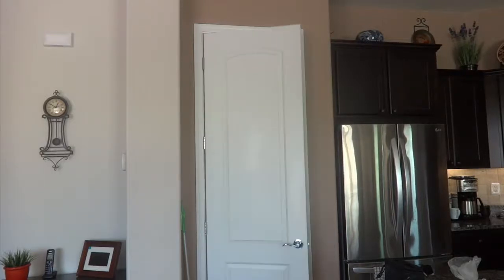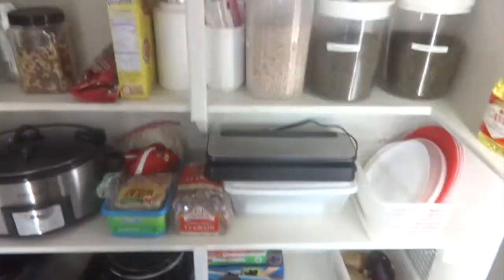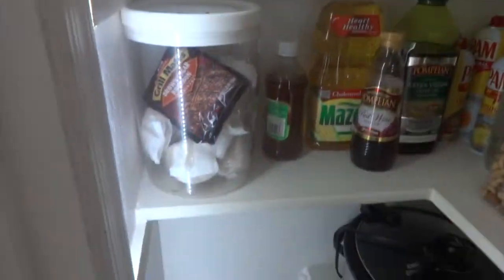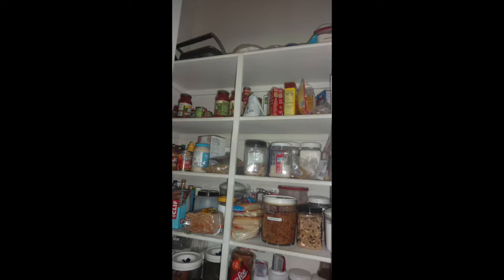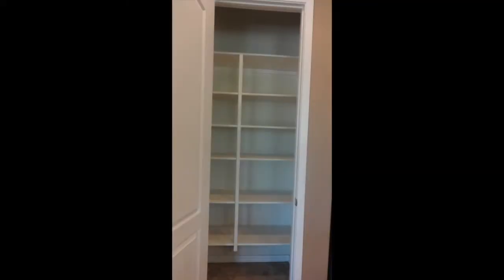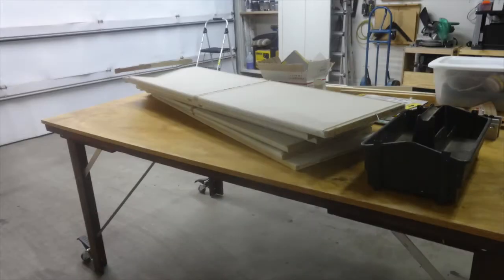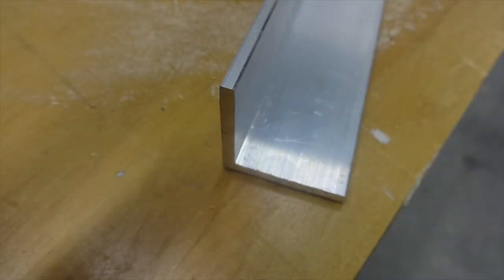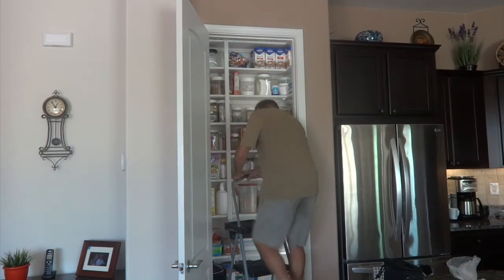pantry makeover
15" deep shelves are too deep and can make it difficult to see what you have. This is especially true of higher shelves. The pantry is 24" deep and 48" wide. I used the existing particle board shelves. First I cut the two bottom shelves to 12" for the larger items. The remaining shelves I cut in half (about 71/4" wide. The shelves wrap around on 3 walls. I used dowels to hold the shelf pieces together.
LED's are simply taped around the door frame and give just the right amount of light. I used spray adhesive to along with the adhesive on the LED strips. Better but not great. Beyond the existing shelves I needed to buy the particle board for the 3 top shelves. Routed the edges with a round over bit.
Shelves are held up with 1/2" x 11/2"  ledges I made from 2x4 studs. Center support strips also cut from 2x4 studs.